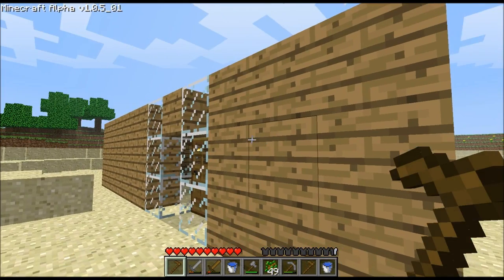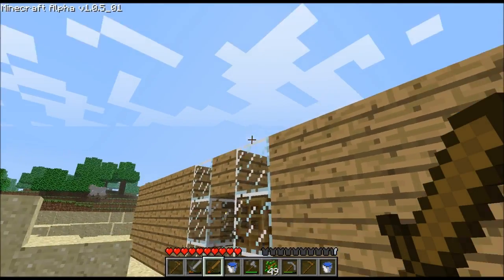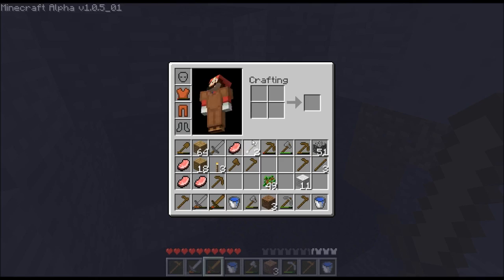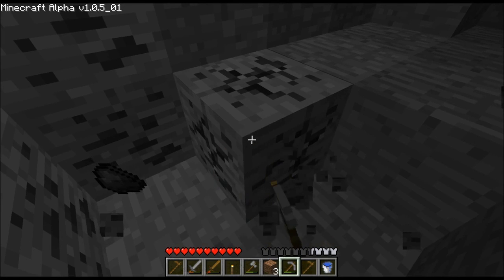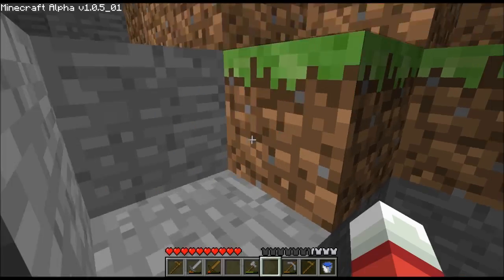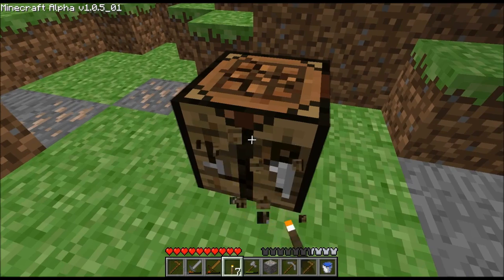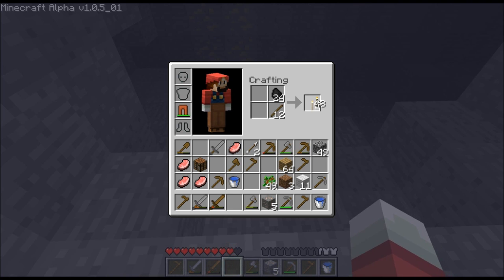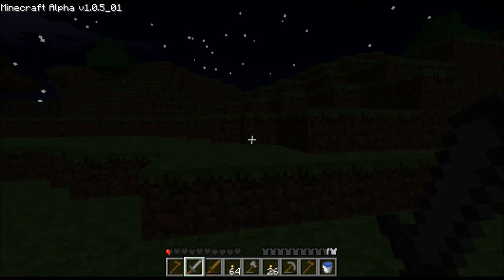Redgamer plays Minecraft Mcnostalgia episode 7, adventure day!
Originally Recorded: April 2012, Uploaded: September 2012.